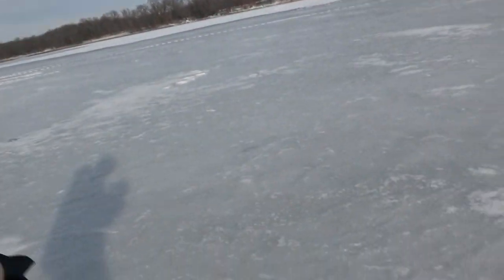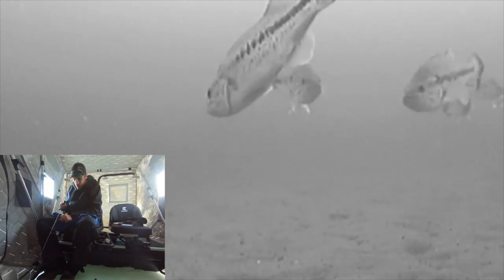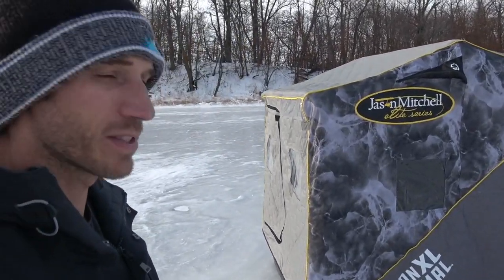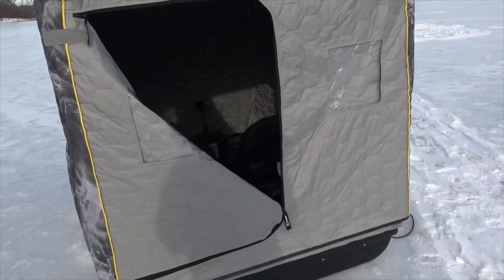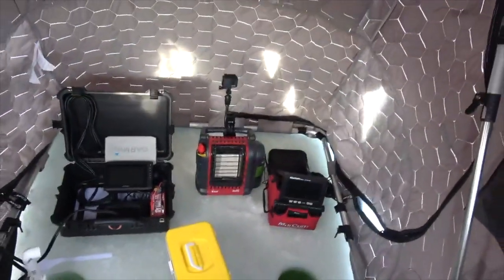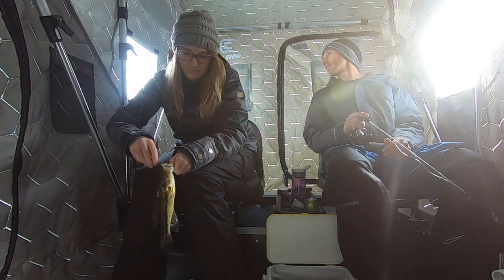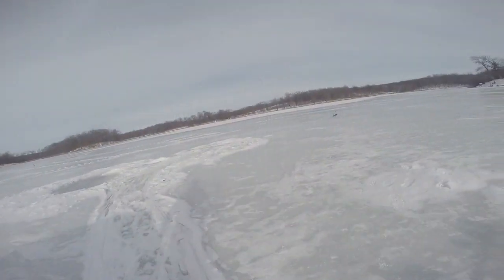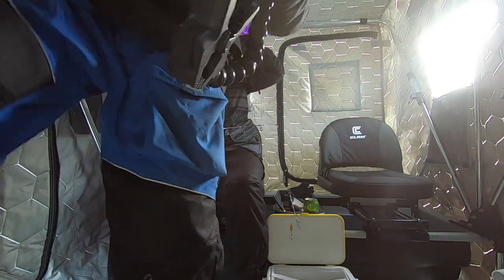Largemouth galore!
Molly and I run threw some good Largemouth in the new Clam yukon xl fish house!